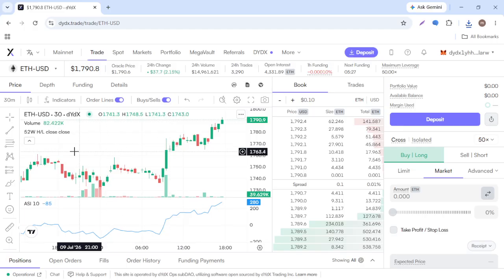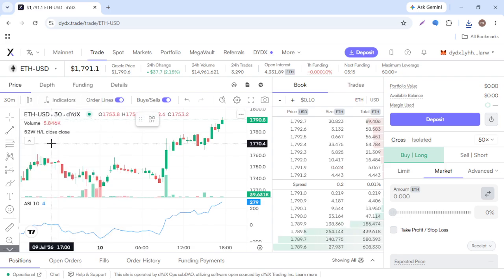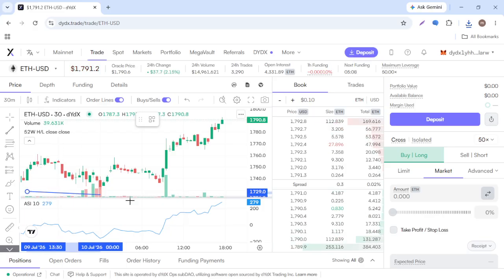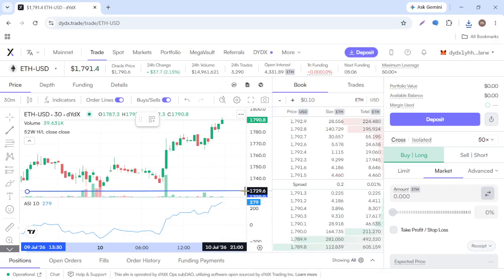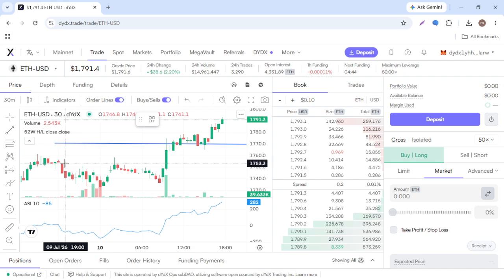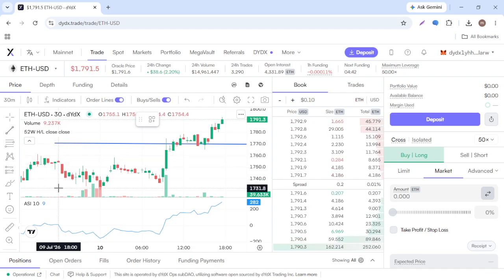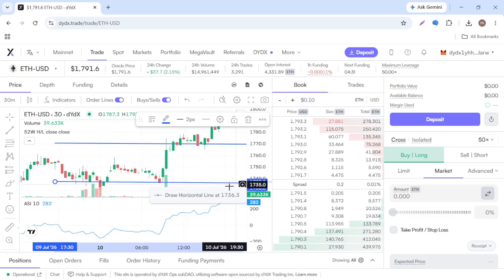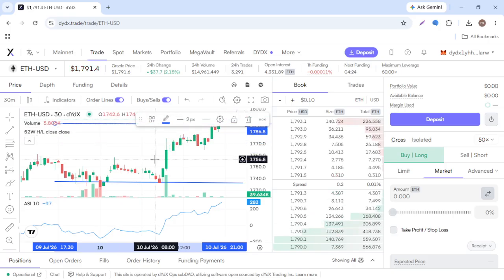How To Draw Trend Lines On dYdX Charts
Learn how to draw trend lines on dYdX charts to improve your technical analysis and identify market trends. This step-by-step tutorial shows you how to open a trading chart, access the drawing tools, add a trend line, adjust its position, and use multiple trend lines to highlight support, resistance, and price trends. By the end of this guide, you'll know how to use trend lines effectively on dYdX charts.

Video Chapters
00:00 - Introduction
00:08 - Open a dYdX Trading Chart
00:17 - Access the Drawing Tools
00:29 - Draw a Trend Line
00:45 - Adjust the Trend Line Position
01:00 - Add Multiple Trend Lines
01:21 - Conclusion